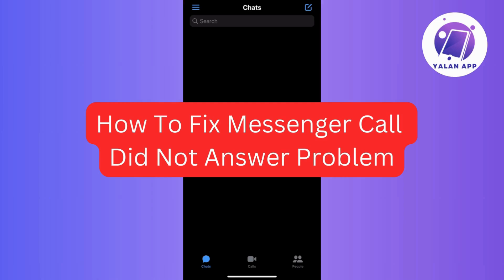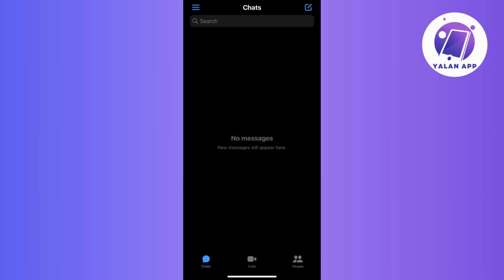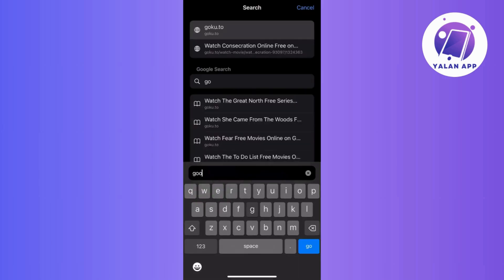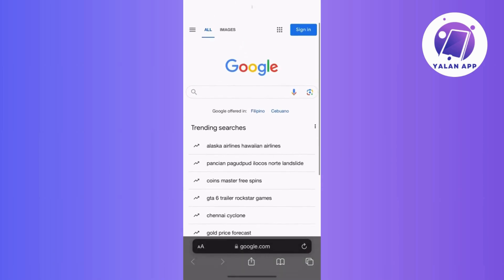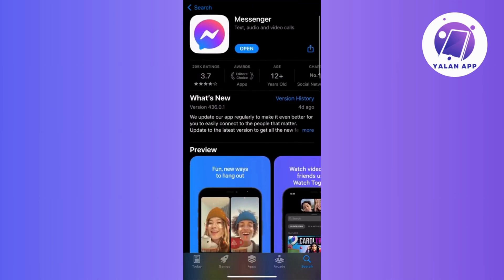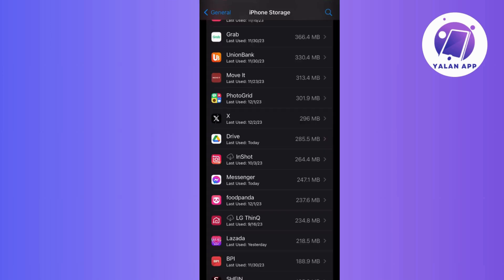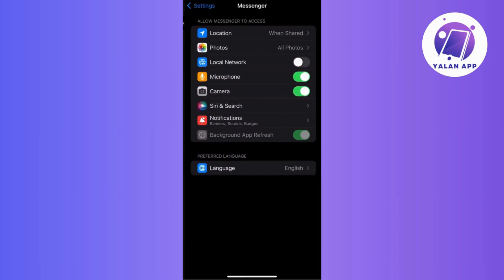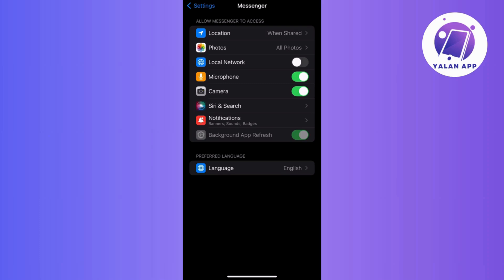How To Fix Messenger Call Did Not Answer Problem (2025)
If you want to be able to fix Messenger call did not answer problem, this video will be perfect for you!